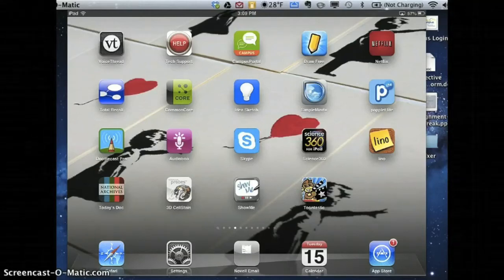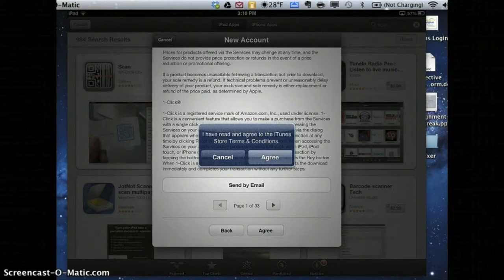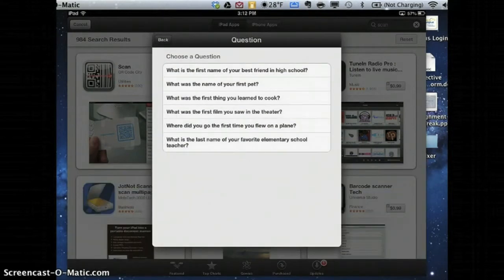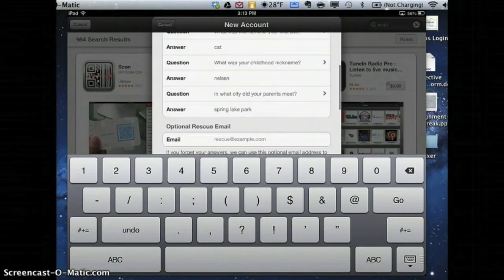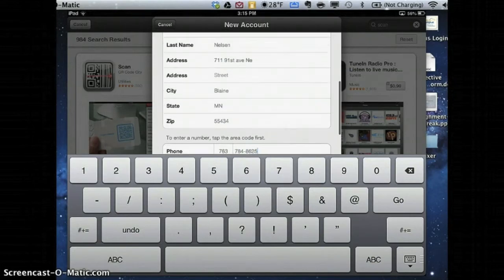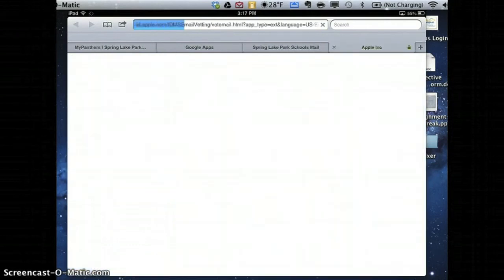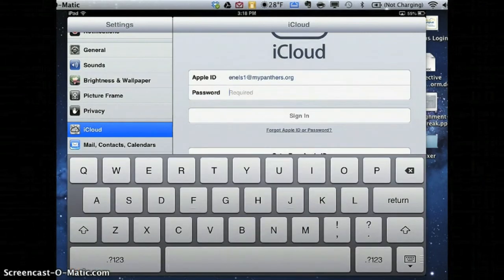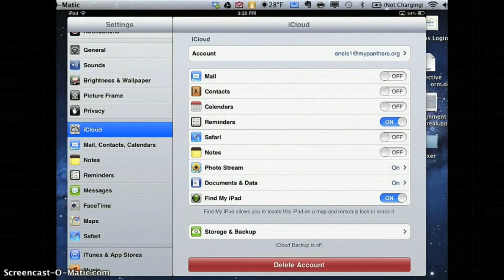Setting Up 8th Grade Apple IDs